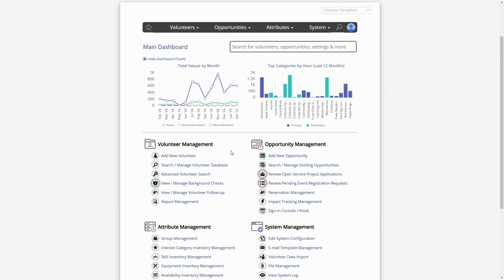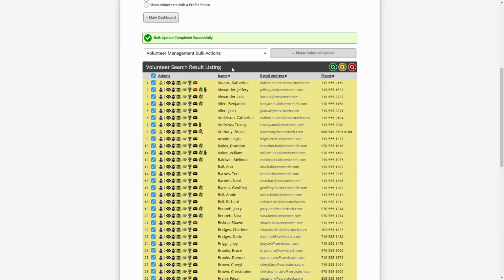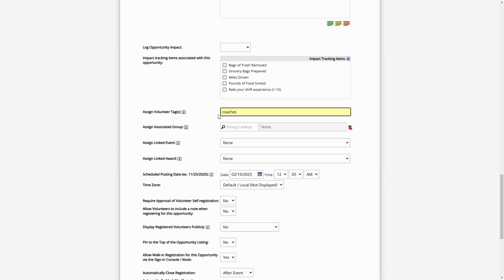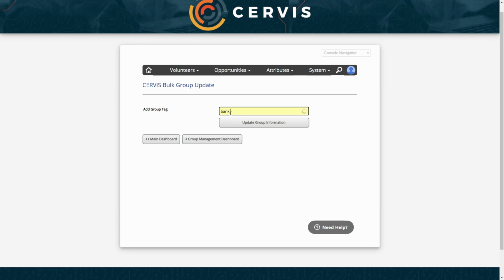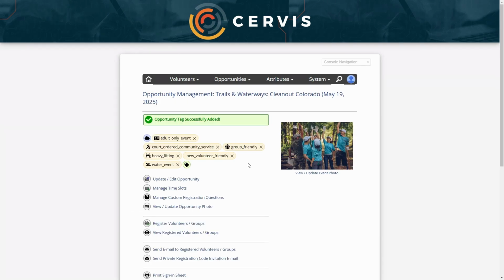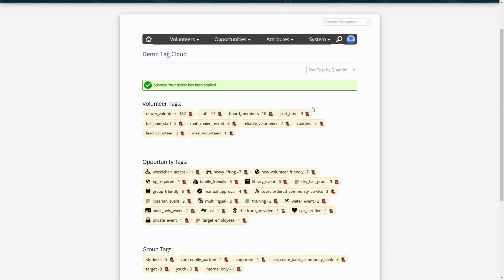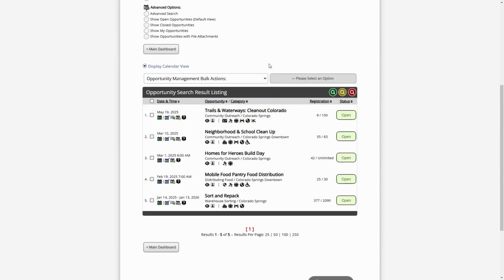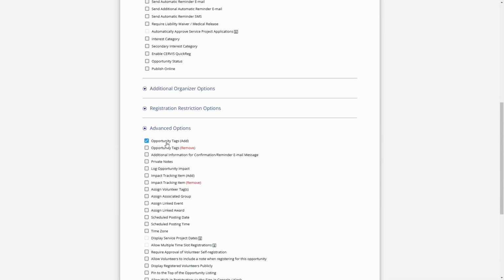Webinar: Tags & Stickers - CERVIS Volunteer Management Software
In this webinar, we are exploring the use of Tags and their companion feature, Stickers.

Welcome to CERVIS: 00:00
What are Tags: 00:59
Removing. Searching, or Adding a Tag: 03:50
Adding or Removing Tags in Bulk: 05:41
Tags Used as a Query for Searches: 08:56
Assigning Tags at Registration: 10:19
Group Tags: 12:08
Opportunity Tags: 18:44
Using Tags as a Filter in the Sign-in Console: 21:09
How to Create and Implement Stickers: 22:20
Filtering/Searching by Stickers: 24:11
Searching Using Stickers on the Admin-side: 28:00
Bulk Update Tags: 29:20
Additional Resources: 33:20